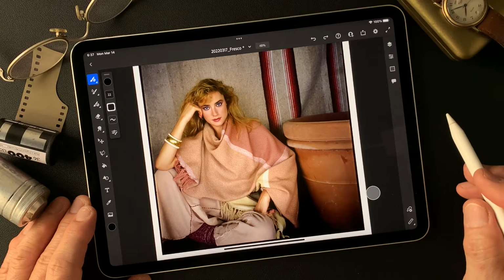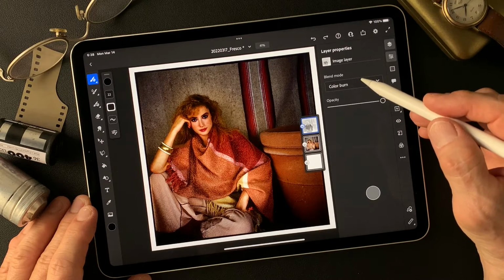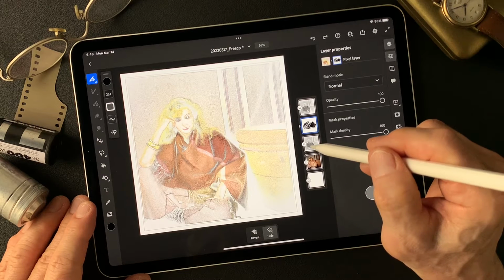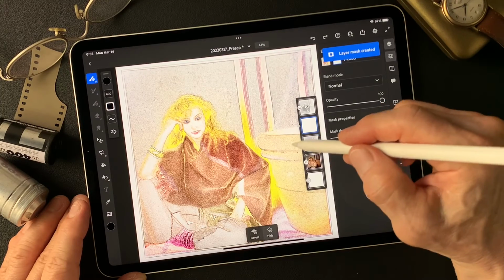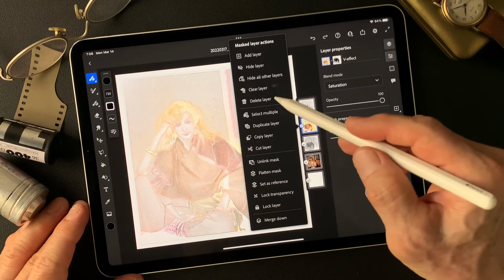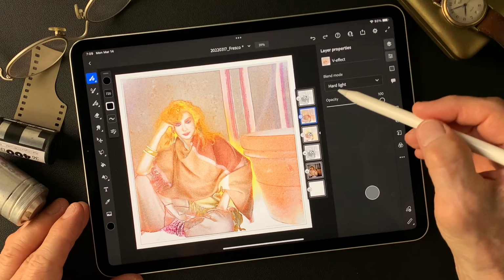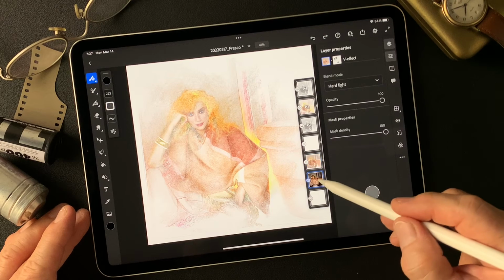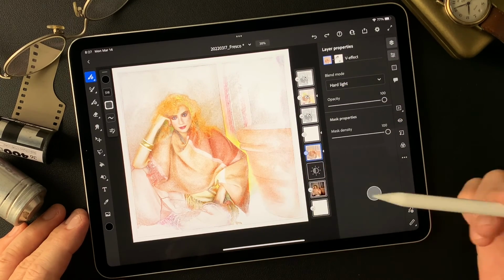Adobe Fresco Tutorial, to make a creative image photo by Toshi Yagi from Okinawa Japan.